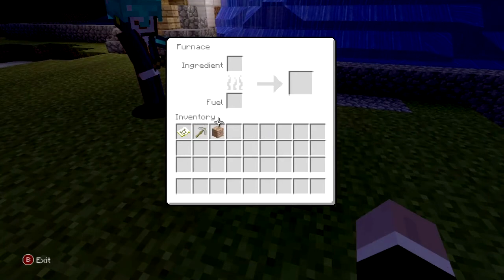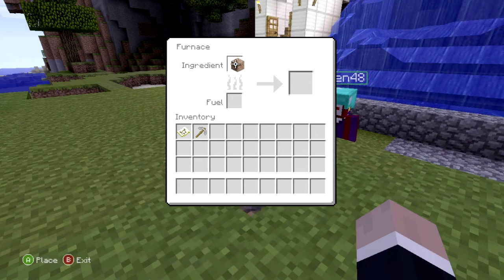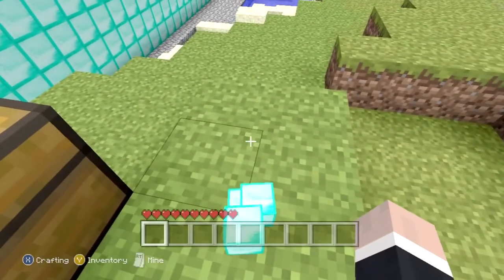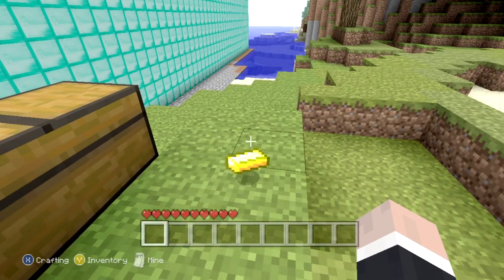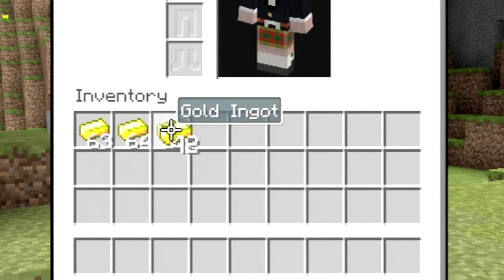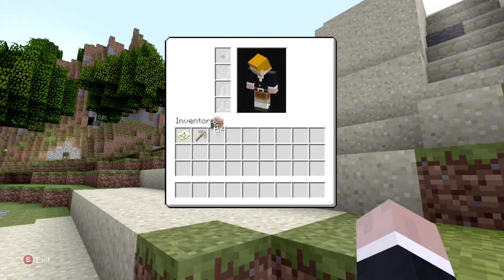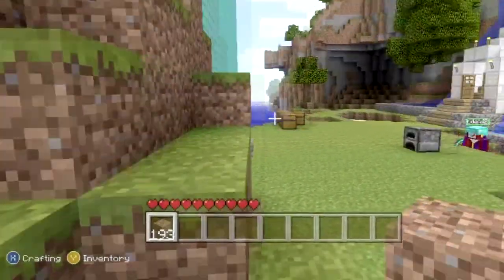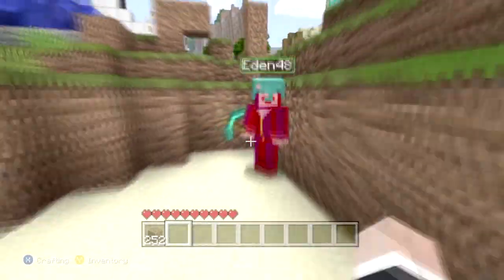Minecraft: Duplication and Infinite Block Glitch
Hey everyone, this is CCxSnag and I'm here today to show you guys how to do the duplication and the infinite block glitch on the xbox360 version of Minecraft. I've found this glitch very helpful and so will you. This glitch still works with the latest update, and as proof, Eden is sporting his jester skin.
First, you need a partner, then you need to build a furnace or a dispenser, we used a furnace for this video. Pick up the item you wish to duplicate, this can be any item that does not have a health bar, IE pickaxes will not work. Then, while holding the item over the inventory slot of the furnace, hold down the X button and you will continuously pick up and drop the item. While you do this, your partner should use a pickaxe to destroy the box. When done correctly, two of your items will drop, and one you will not be able to pick up. The one that doesn't get picked up is the glitched item. As long as you have one of the non glitched item in your inventory, you will not pick it up. So just get rid of what you have and pick up the glitched one. You'll know its glitched by the game saying you have 64 of the one item.
You can store these glitched items in a box, that way you don't have to make one every time you want to use it. I recommend you try to keep an extra glitched item in a box at all times. You can do this by picking up the glitched item from the box and putting it in your inventory. Exit the menu and turn away. Pull up your inventory and throw out your glitched item. This way, you can pick up one of the glitched items and put it back in the box for future use.
Now there are two ways you can duplicate from here. Pick up the item from your inventory and hold it over an empty slot. Hold down the X button to drop them one by one. This will duplicate the item once every time you drop one. Do this with ingots and other non-block materials.
The second way you can duplicate is by making an infinite block out of building blocks, IE blocks of dirt or blocks of gold. Once you've obtained a duplicated block, you'll want to drop it at some point, so face an area where you'll be able to pick it up again. Go into your inventory and pick up the block. Next, drop the duplication block until you have one remaining in your hand. Throw that block out of your inventory and exit the menu. Throw away the blocks you duplicated and pick up the duplicated block. If you have a slot left at the bottom of the inventory, you'll put the duplicated block there and it will say you have 193 of that item. This building block is now infinite. When you build with this block and run out of it, the game will automatically produce more. This is very helpful for those big Minecraft projects.
While these blocks are infinite, you can lose them by hitting a friend, or sometimes even running into them, so be careful.